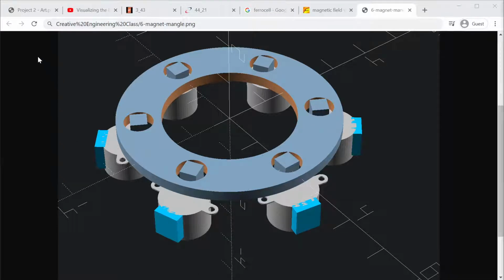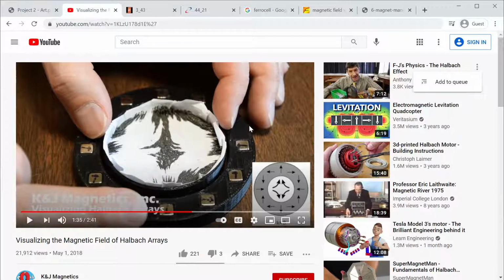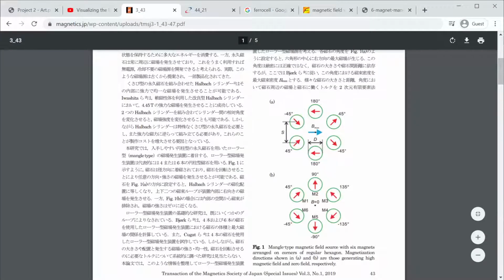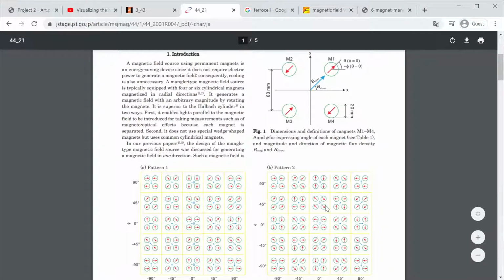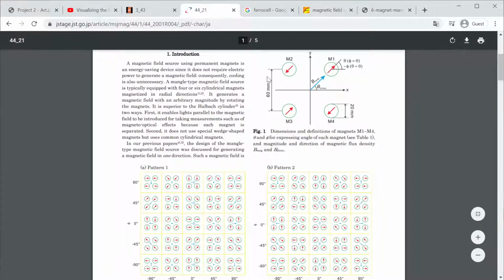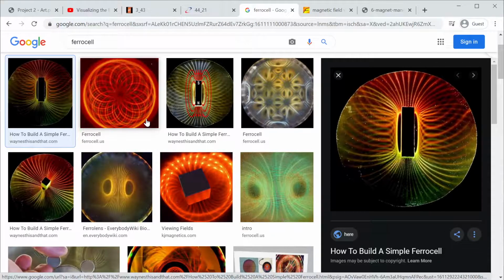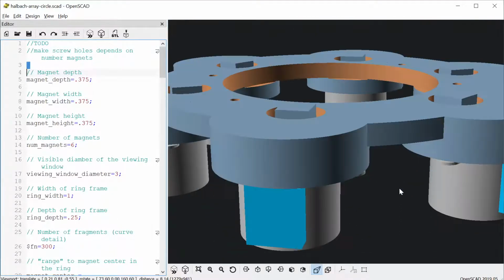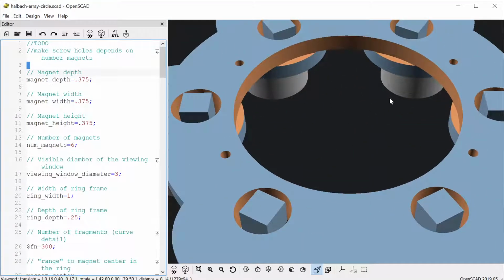Creative Engineering Class - Project 2 Initial Design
Initial designs for a magnetic field kaleidoscope idea.